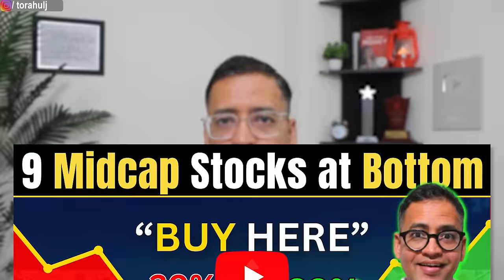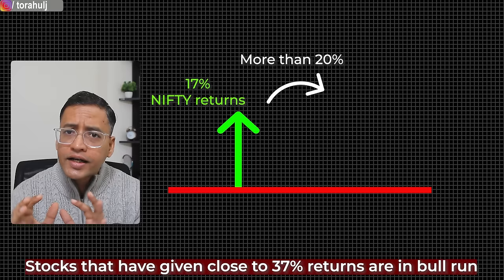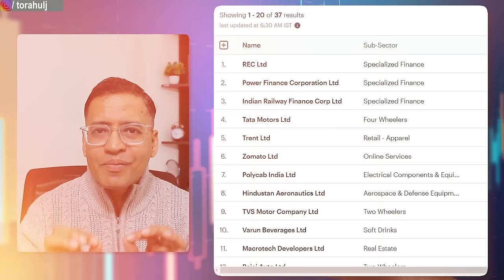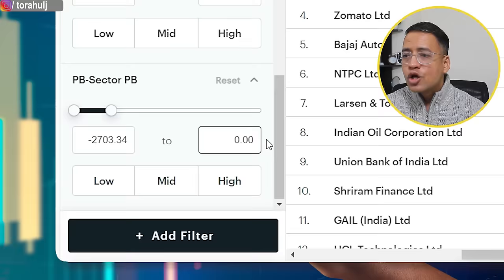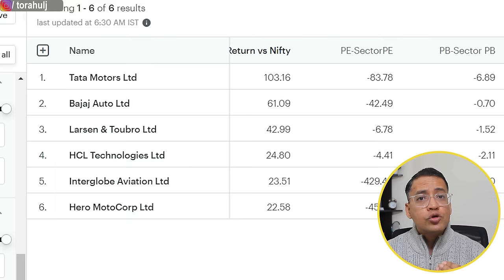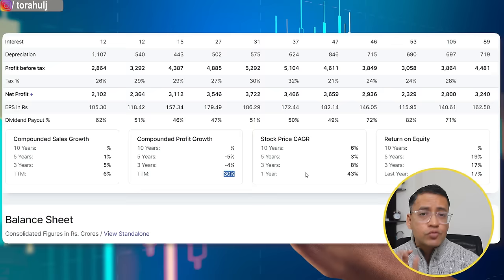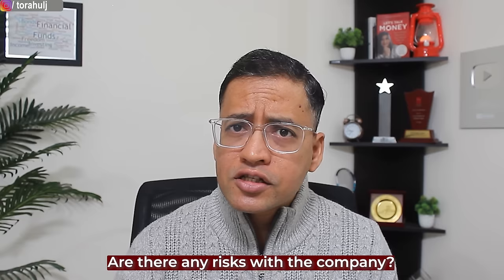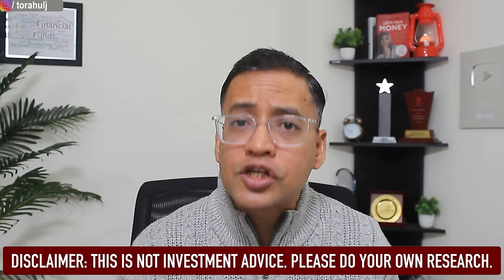MASSIVE Bull Run in Large Cap Stocks | Growth Stocks For 2024 | Rahul Jain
In this video, I show you massive bull run in large cap stocks.

How to identify large cap stocks in massive bull run is what I have explained in this video. These may not be the best stocks to invest in 2023 but may become best stocks in 2024 if they continue to be fundamentally strong stocks.

Investing in stocks come with risk so please make sure you understand the risk

Please do not take this video as a stock recommendations and do your own research.

Rahul Jain is NOT a SEBI registered investment advisor.

Hello,
At 14 🧒, I founded my first business and sold thousands of comics. Ran it for 3 years.

2004, I felt proud of getting a gold medal for my B.Tech from NIT Jaipur in Metallurgy. 💪

I got hired by a steel company. 11 months into it, I couldn’t stand the heat, dust, and noise. 😔

The gold medal I achieved didn’t help me. 4 years of my engineering felt wasted. 😢

I quit. 🤞

2005, I got into a tier 3 MBA school BIMM Pune. Got hired by Mindtree as a Business Analyst. 😊

2010 changed my life and I came to London and became a proud Londoner since then. 😊

Over 14 years, I grew into an IT leader and currently spend my 9-6 as an IT delivery Manager 👨💻

I can only be found on Tennis courts on Thursday evenings, strong at forehand and weak at backhand. 🎾

Every Sunday I teach 👨🏫 moral and Jain values to the kids 🚸 of age group 4-8.

Credits:
Stock Videos from Pixabay, Pexels and Envato elements
Logos: Wikipedia Commons and Pngtree
Stock Music from YouTube creative library

Video Editing by: Shreyas Chaulkar